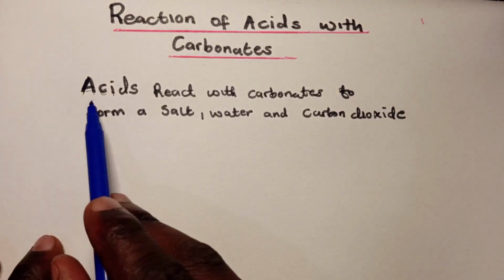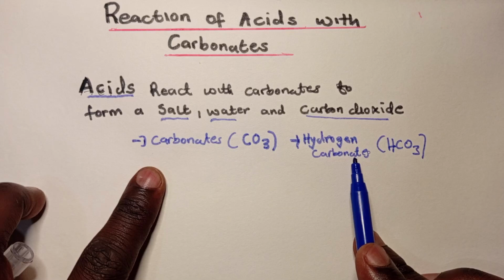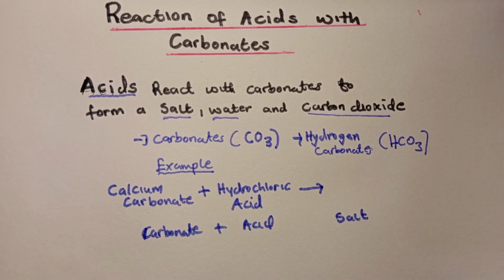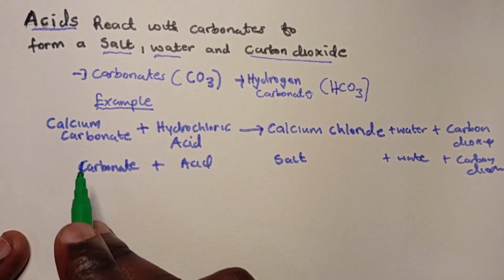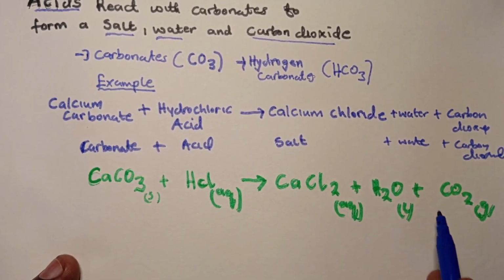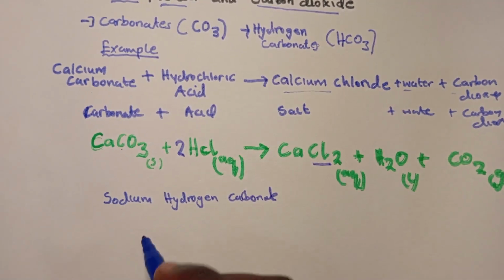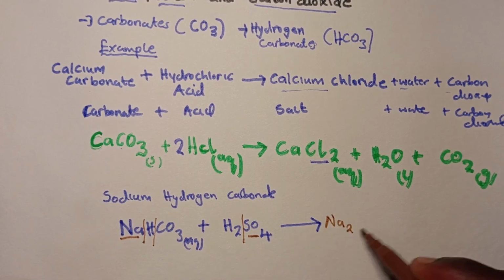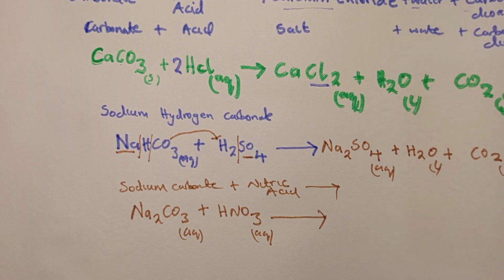3. Reaction of Acids with Carbonates